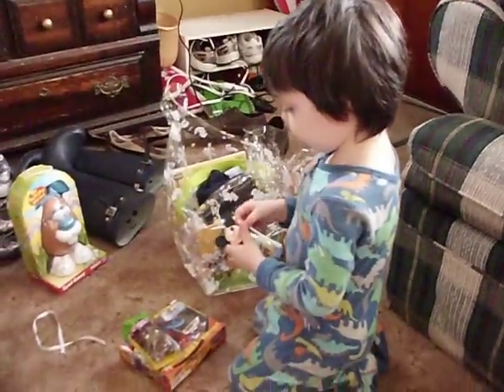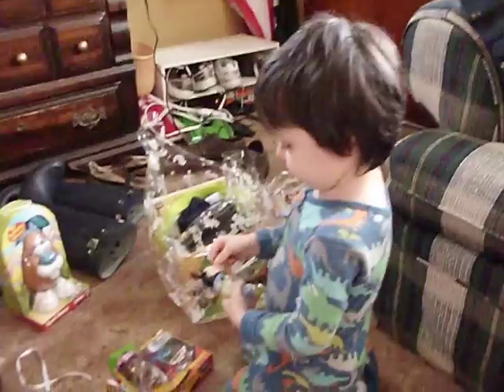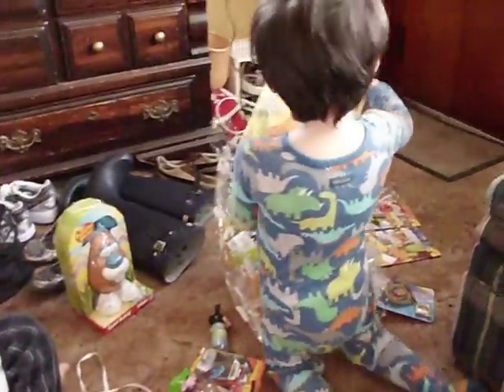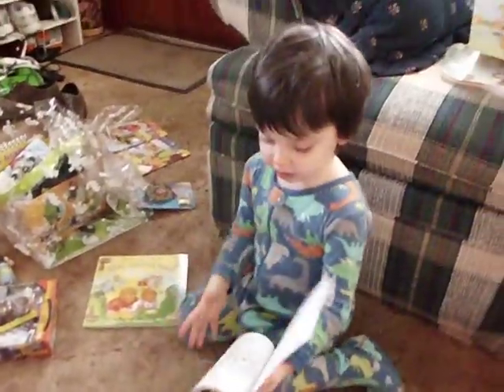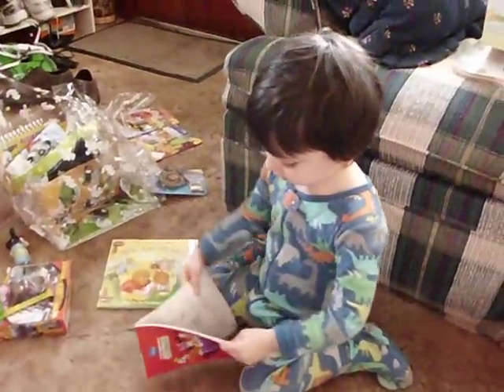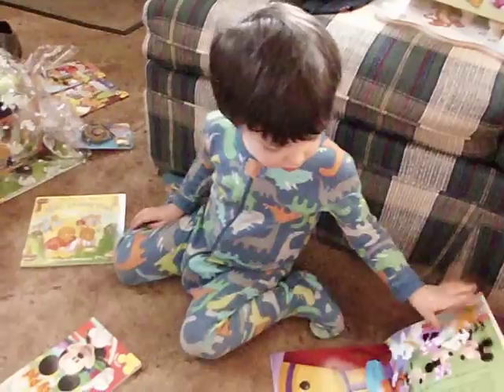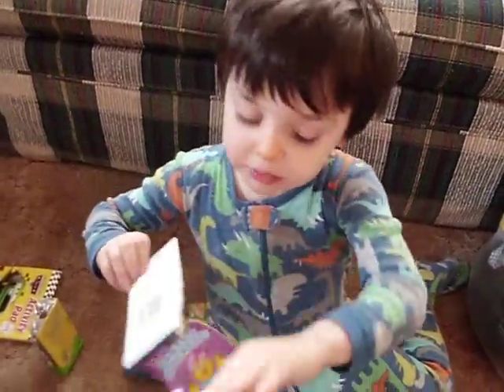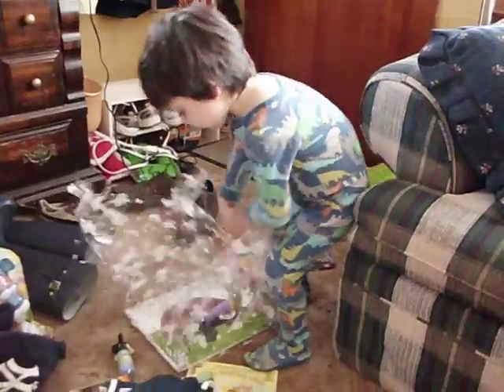Easter Morning 2011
Griffin opening his Easter basket on Easter morning 2011